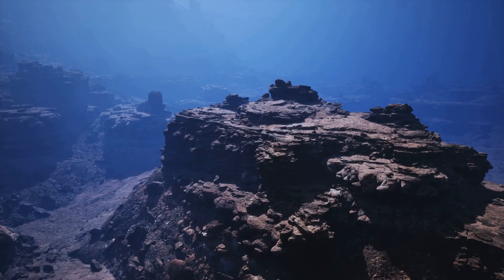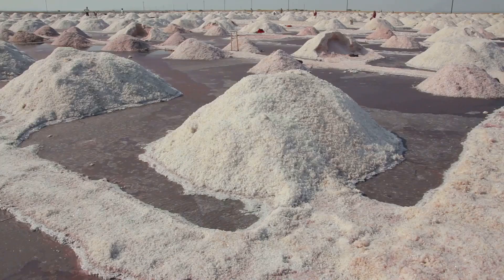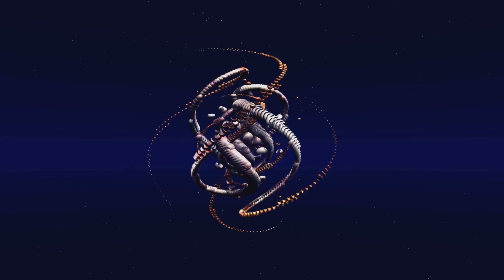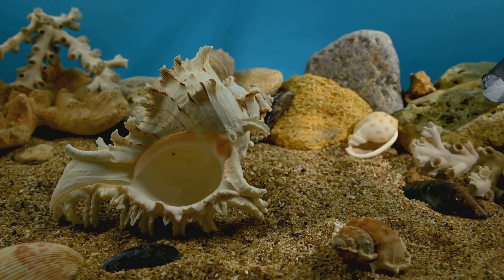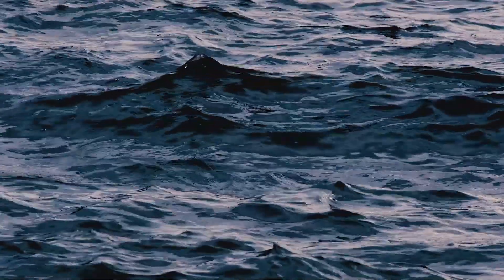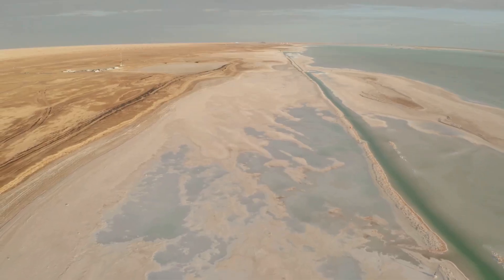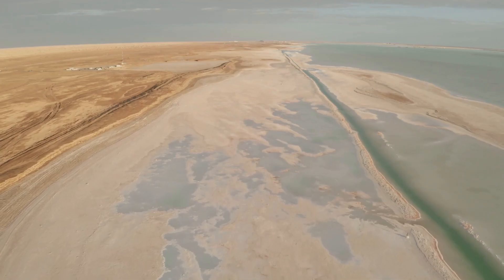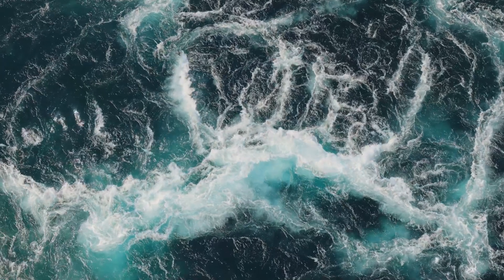This Is Why the Ocean Is Salty (Mind-Blowing 60 Seconds)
Why is the ocean salty? In this fast, mind-blowing explainer we trace the journey of salt from rocks to rivers to the sea — and why evaporation, plate tectonics, and hydrothermal vents keep the oceans tasting briny. Learn about weathering, dissolved minerals, salinity, and the long-term salt cycle that shaped Earth’s seas. Perfect for curious minds who love science, geology, and natural history.

Watch to discover the surprising sources of ocean salt and how tiny chemical processes create a planet-wide salty balance.

OUTLINE:

00:00:00 This Is Why the Ocean Is Salty